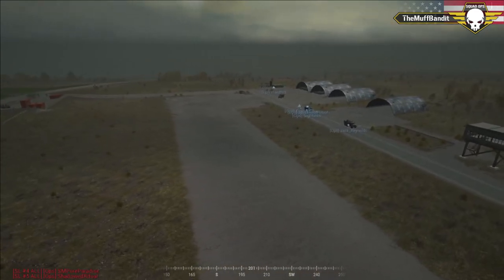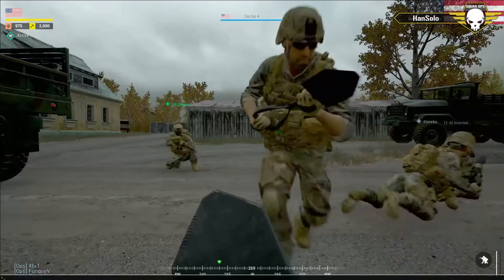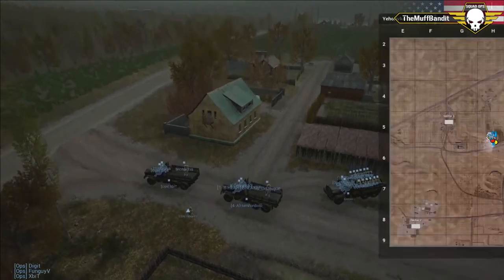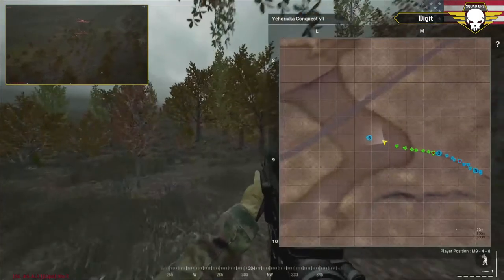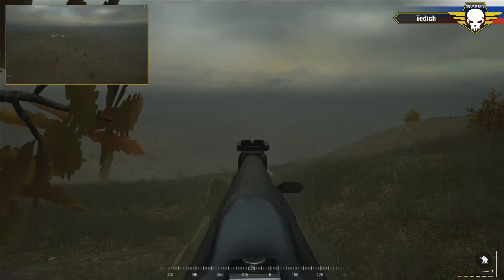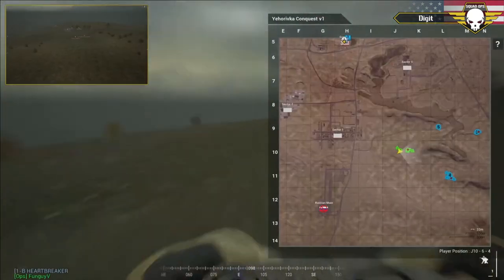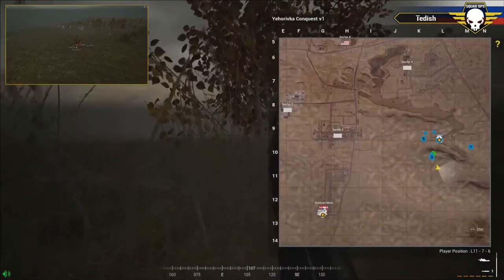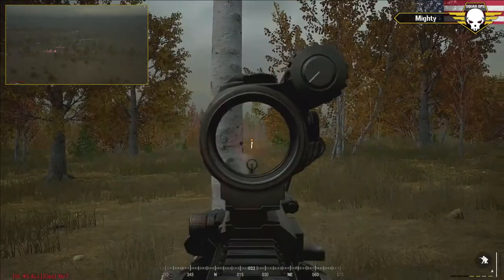Squad Operation: Coyote Ridge - Round 2 (07/22/2017) Squad Gameplay (VoD) HD